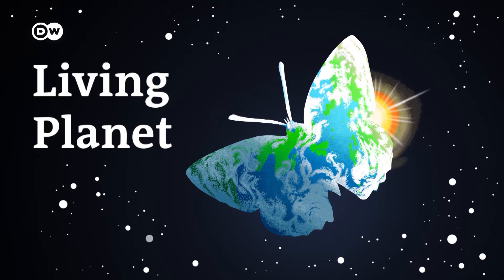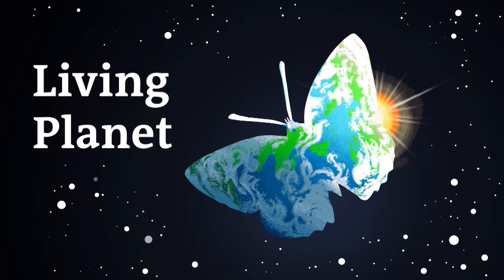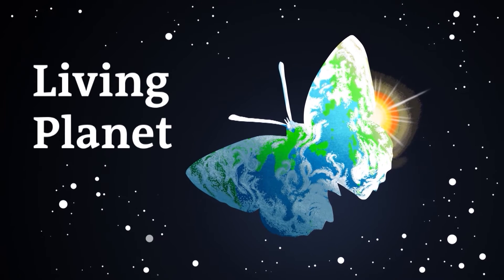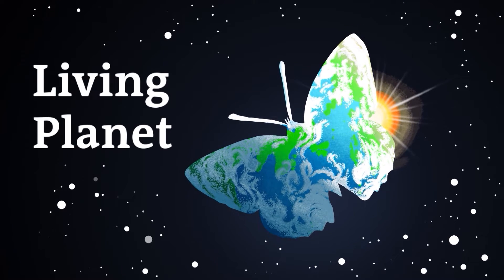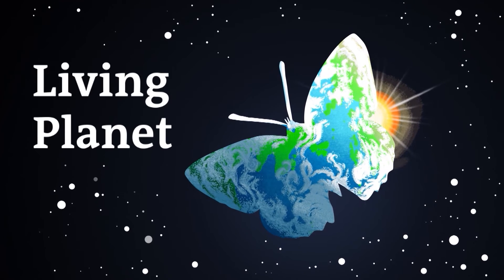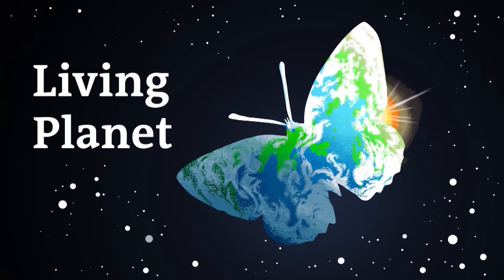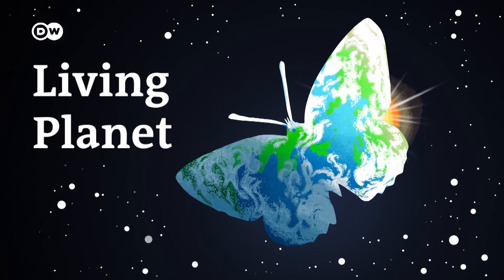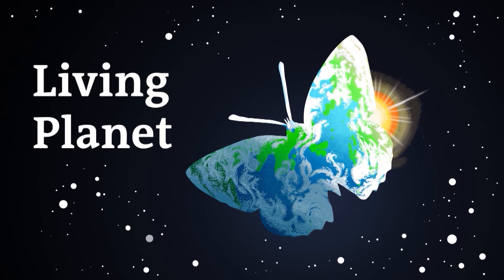Cotton or polyester: What’s better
Do you know how big the environmental impact of clothing is? From resource-intensive production methods to consumer behaviors, explore the complexities shaping our fashion choices and their ecological footprints.

Interviewees featured in this episode:

Laura Scherer, assistant professor at Leiden University's Institute of Environmental Sciences (CML)
Susanna Horn, senior research scientist with the Finnish Environment Institute
Beth Jensen, Climate+ Strategy Director at Textile Exchange

Got a question for us? Or a suggestion for our new “What’s better?” segment? Email . And, if you like the show, leave us a rating and review on whichever podcast platform you use – and tell a friend!

Chapters:

00:00 Intro
02:25 Let’s start by looking at cotton
03:49 The ecological impact of cotton production
05:50 Polyester’s footprint
07:12 Comparing cotton and polyester production
09:12 The ecological impact of wearing clothing
10:45 Disposing and recycling of clothing
12:56 Conclusion